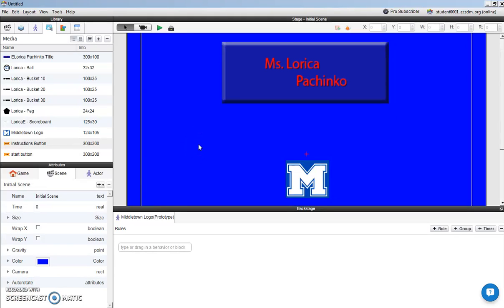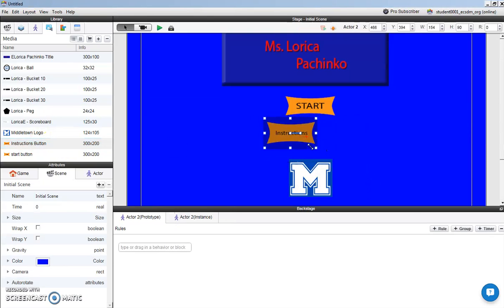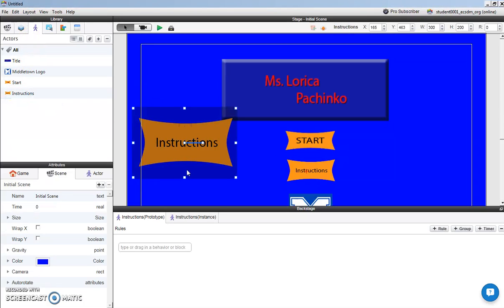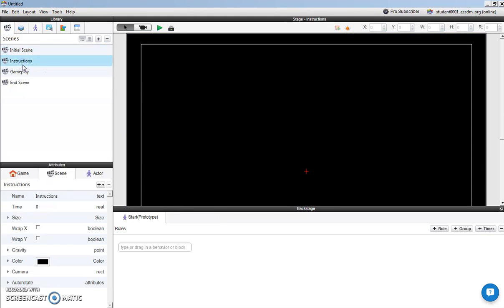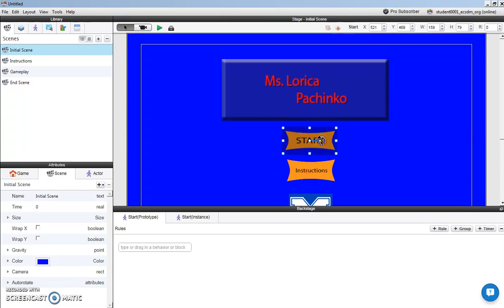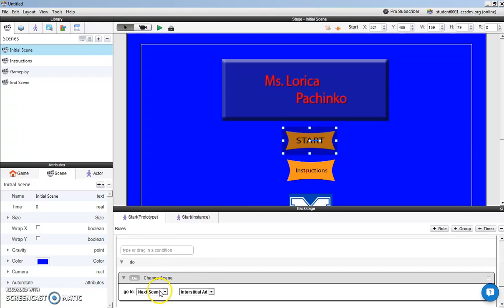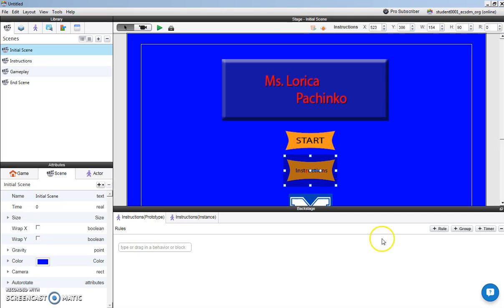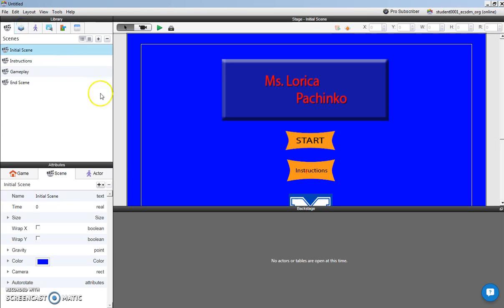Button Programming 3 - Pachinko - MsLorica